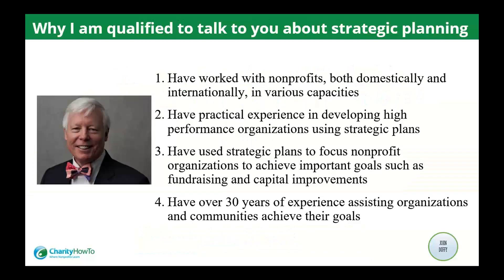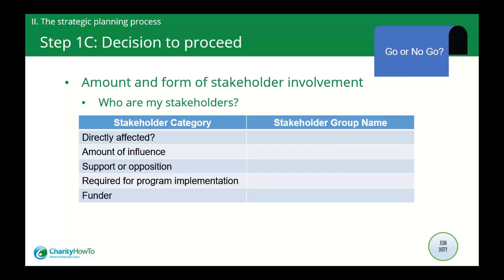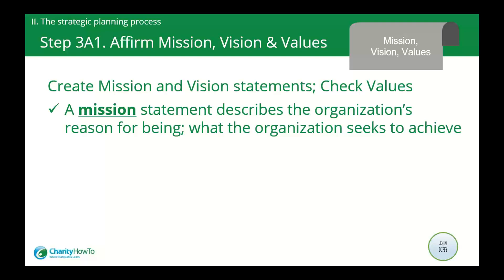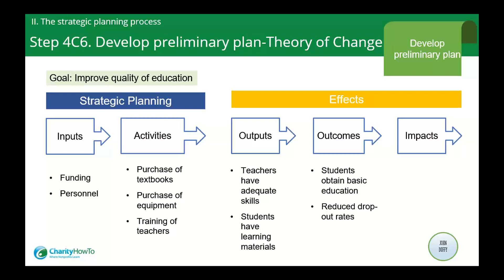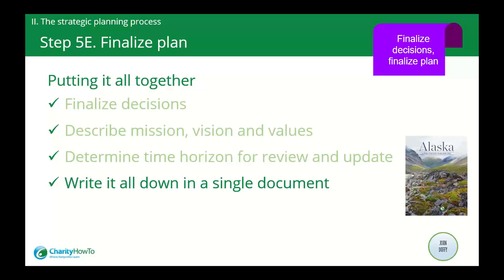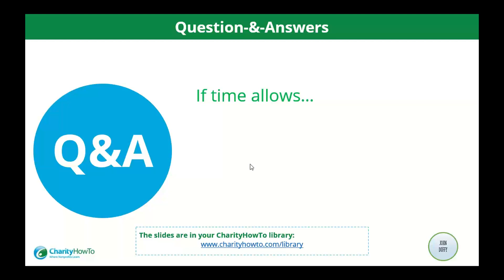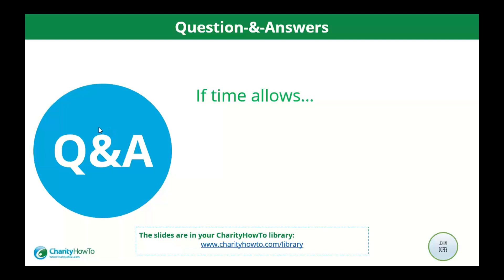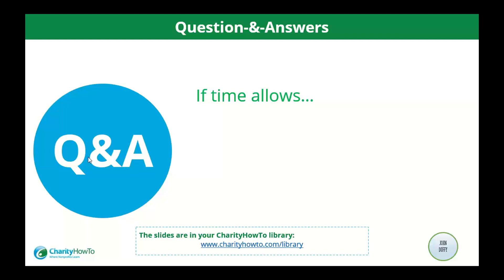Free How To Develop a Workable Strategic Plan For Your Nonprofit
At the end of the 45-minute Nonprofit training, you will teach you how to create a strategic plan that will function as a road map to success for your organization. Nonprofits use strategic planning to focus their energy and limited resources on achieving their goals and objectives.